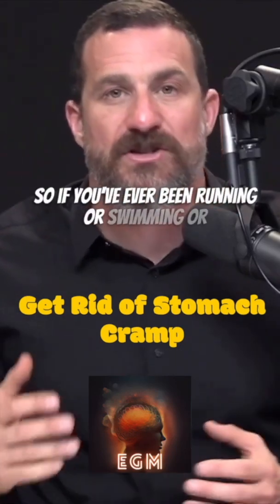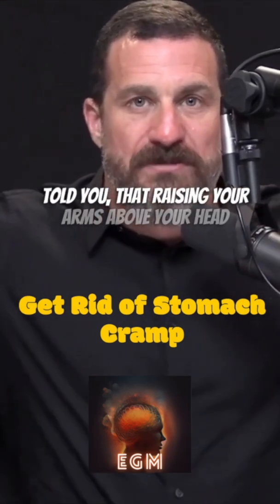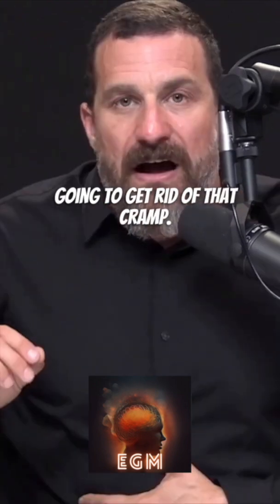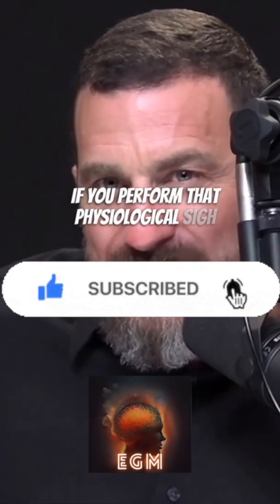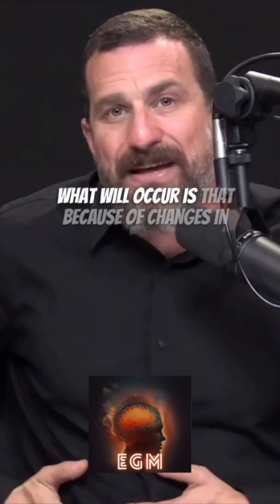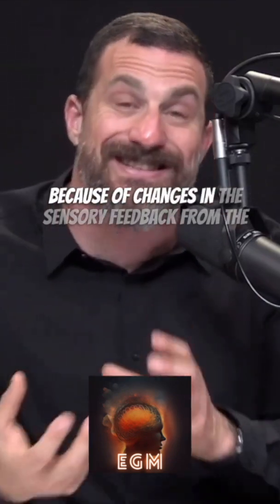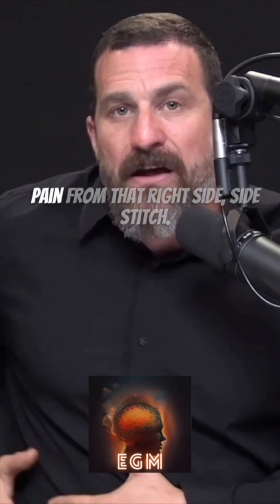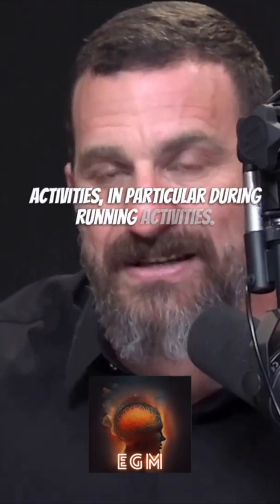Stomach Cramps HACK! | Andrew Huberman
Strategy/tip to get rid of stomach cramps with physiological sighs